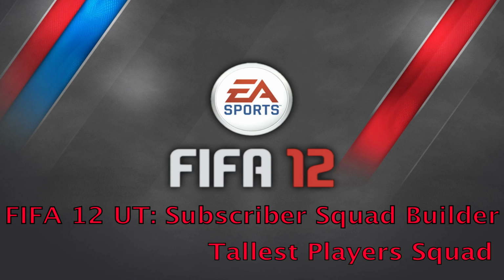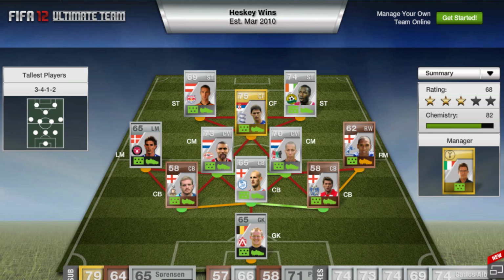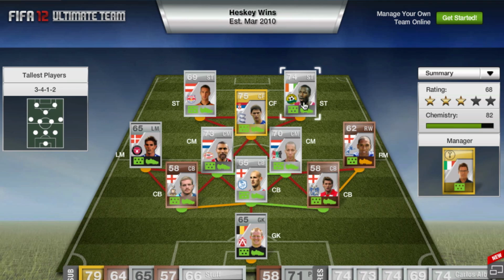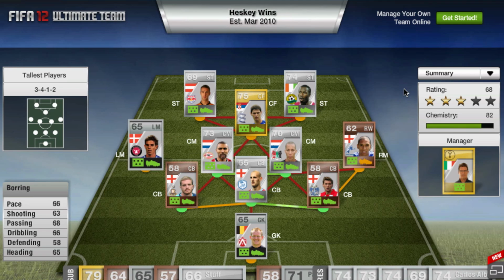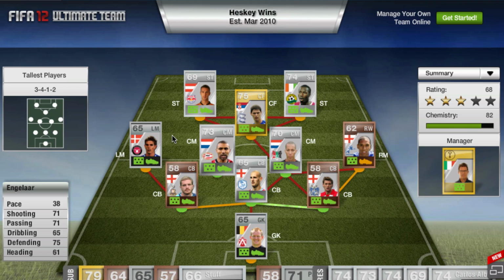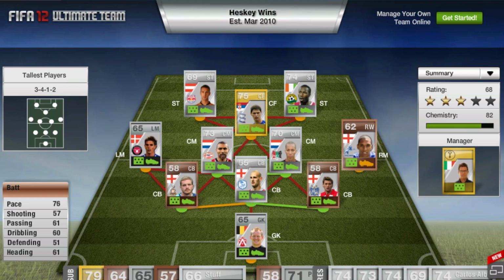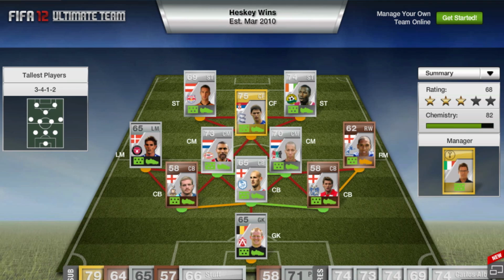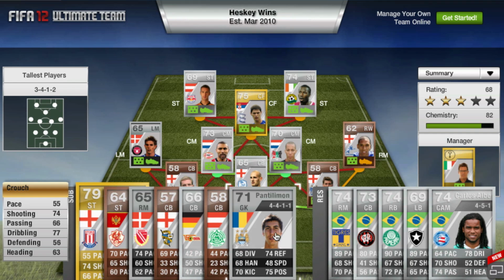FIFA 12 Ultimate Team | Subscriber Squad Builder | Tallest Squad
I thought this was fitting with Crouch scoring that AMAZING volley goal this weekend :)

Jackattack45 has a Facebook? What?!!?!?!